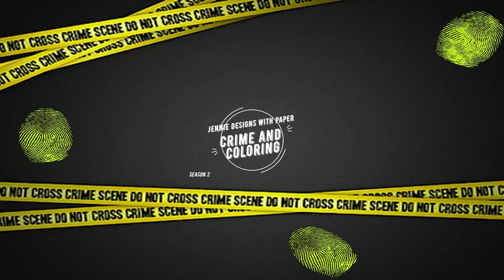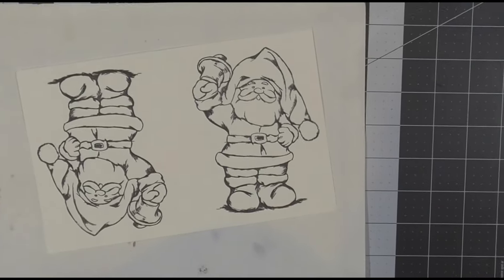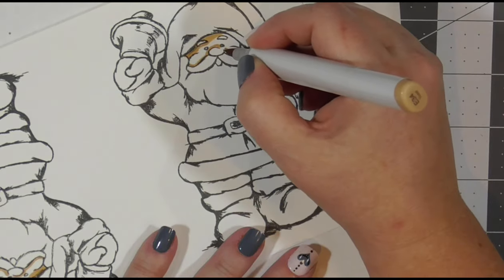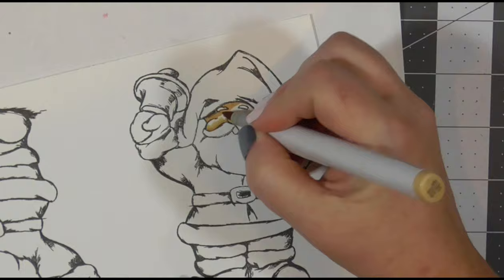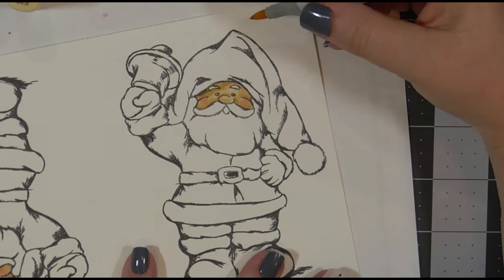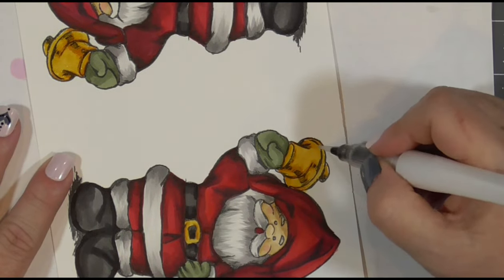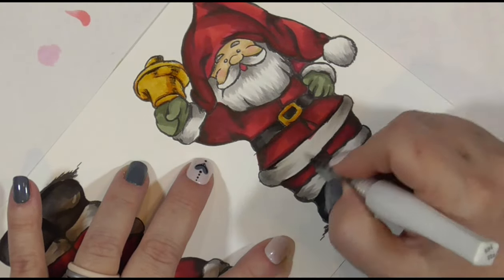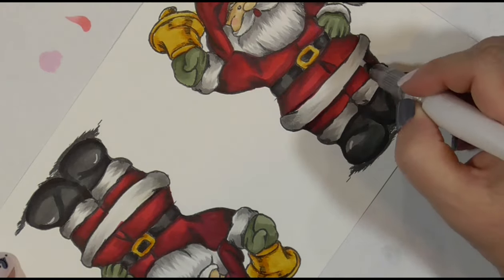Crime and Coloring Episode 11--The Dastardly Deed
Hello my true crime crafters. How's your day going? We're headed back to Georgia and to one of the oldest unsolved crimes in the state. This sad story takes place in post civil war Georgia and is short on details, but long on mystery. So grab your favorite snack, get comfy and let's talk true crime.